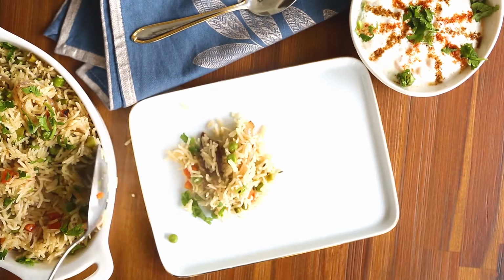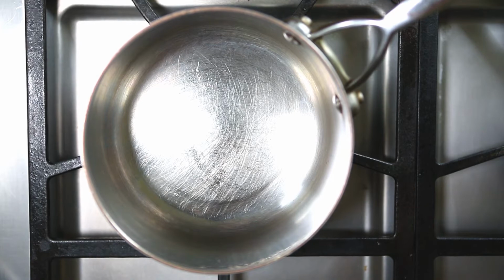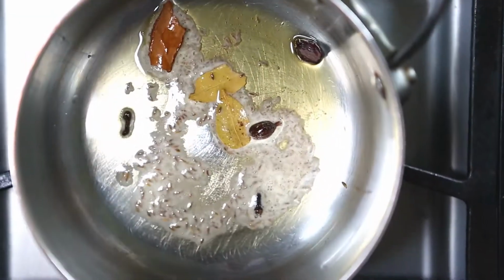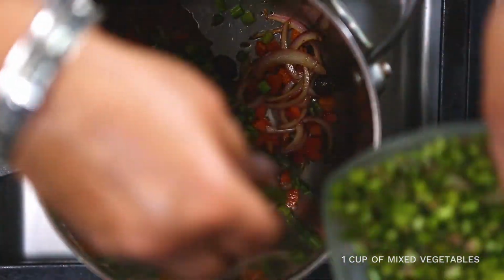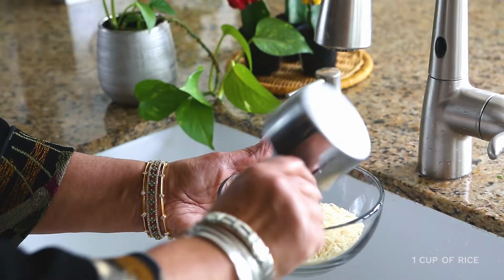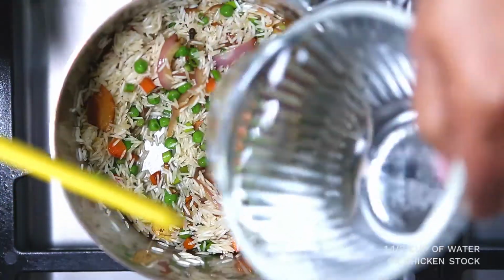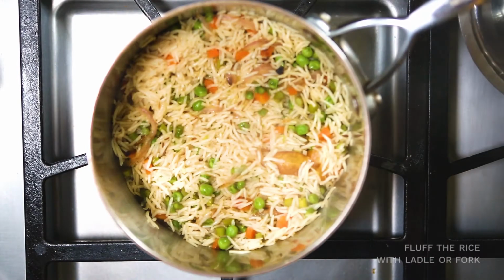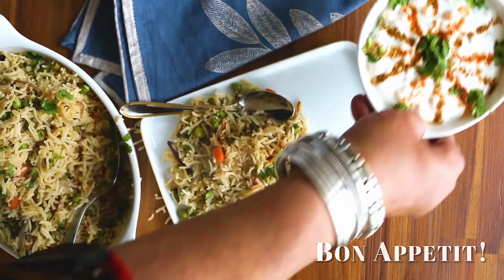Spring Vegetable Pulao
Spring is upon us! We’re saying hello to longer, brighter days with our newest recipe on the blog: Spring Pulao! This staple rice dish is all decked out in some of our favorite seasonal veggies and we’re so excited to be sharing it with all of you.

Ingredients:
1 cup rice
11/2 cup water
2 quart pot with matching lid
1 cup of mixed vegetables carrots, peas, asparagus, beans whatever you would like to (diced)
2 tbs of ghee or cooking oil
1 medium onion sliced fine
1 bay leaf
1 inch cinnamon
2 cloves
2 pods of black cardamoms
1 teaspoon of cumin